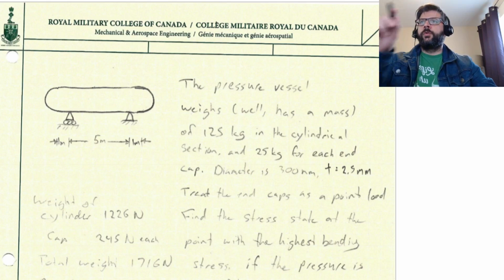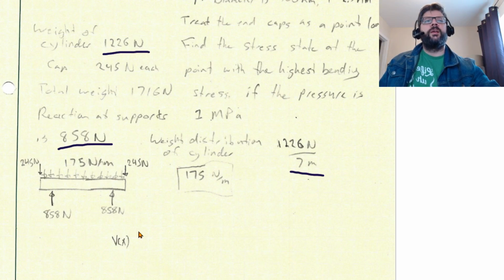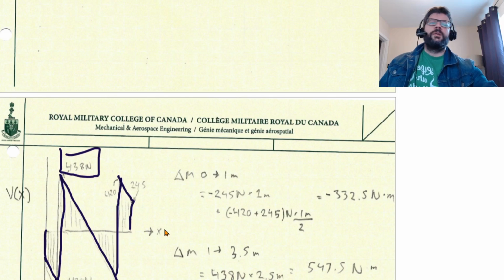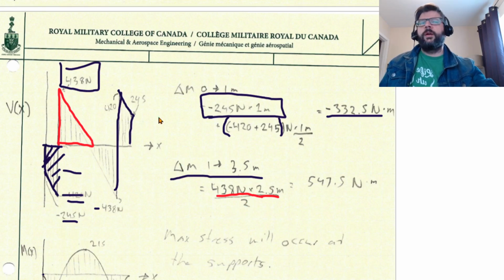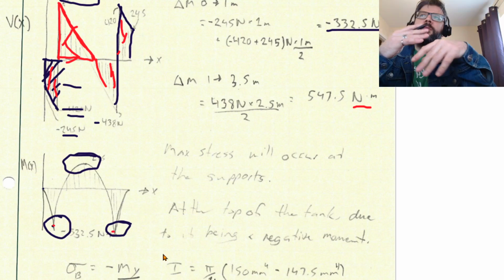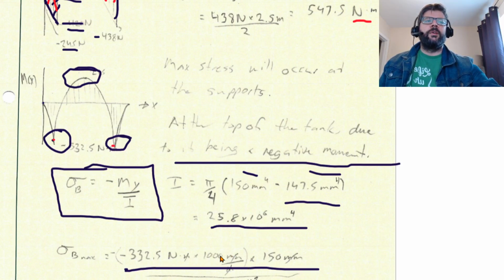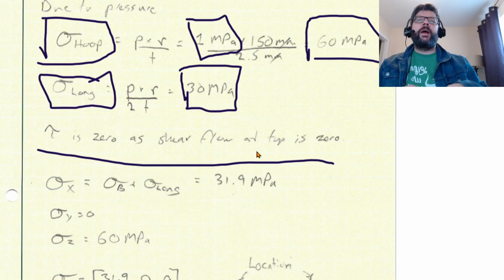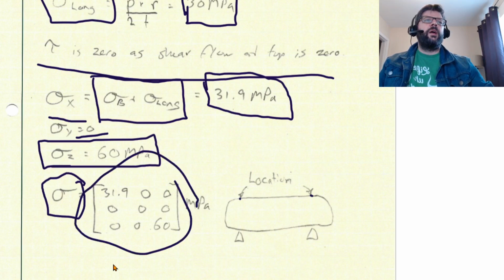Bending and a Pressure Vessel